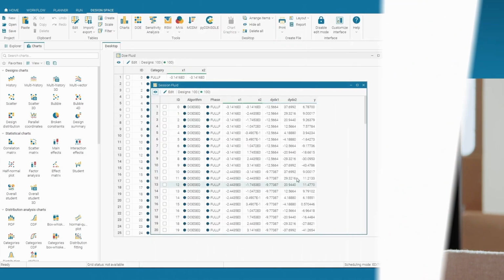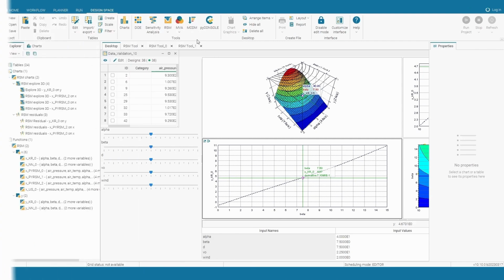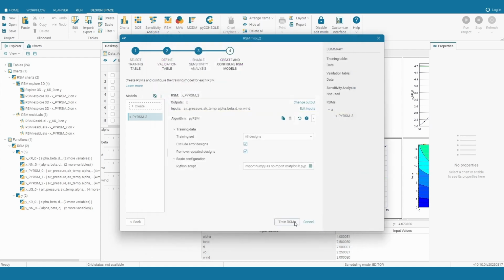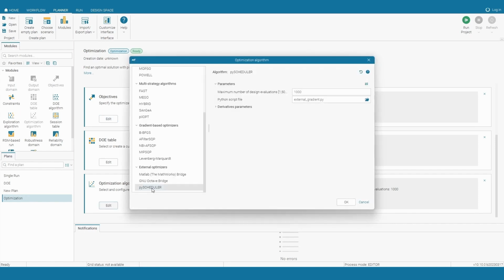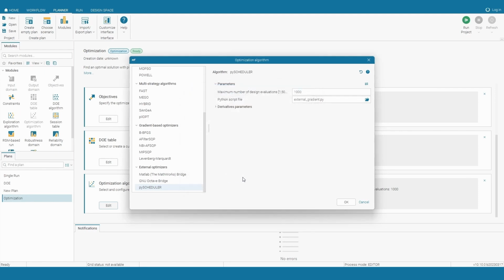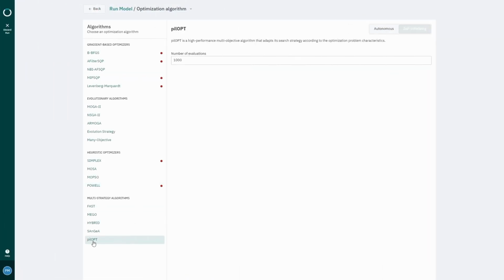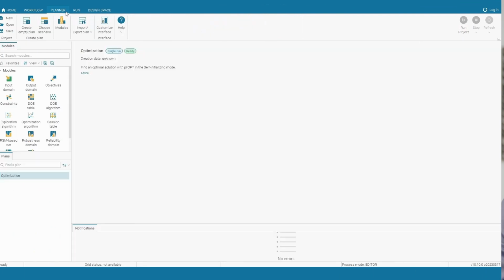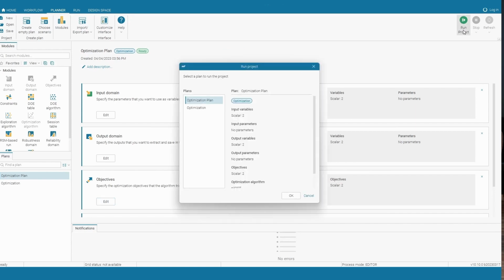ESTECO Technology spotlight - AI Engineering